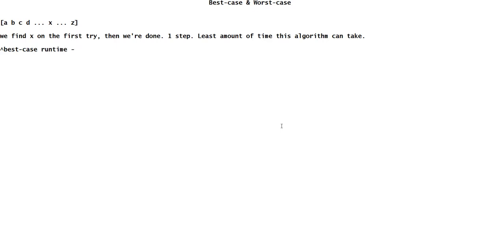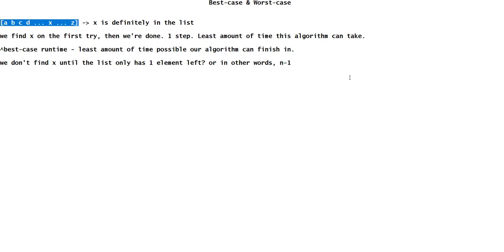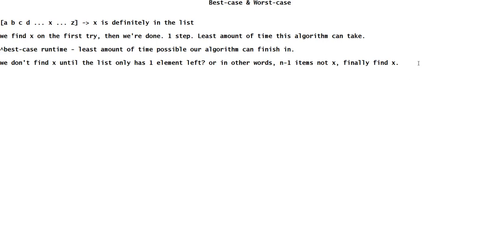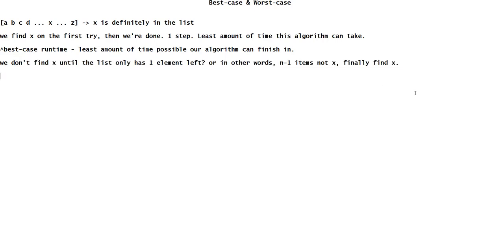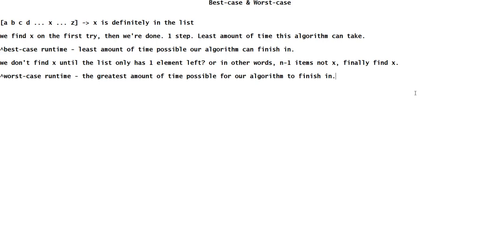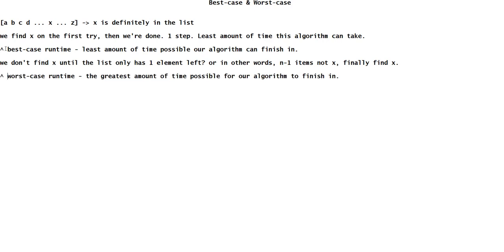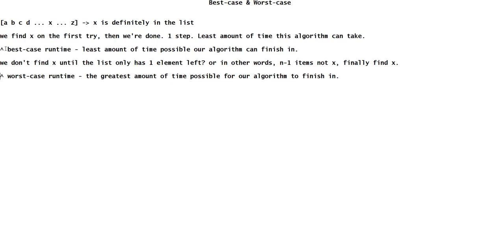Worst-Case and Best-Case Runtime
In this video, we distinguish between the worst-case and best-case running times of an algorithm.